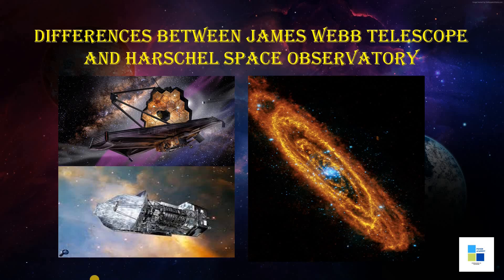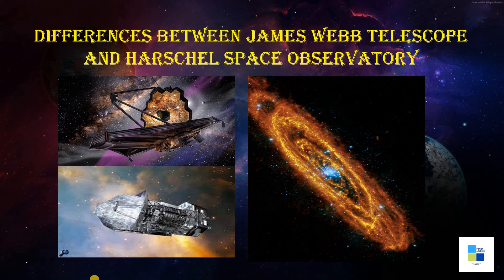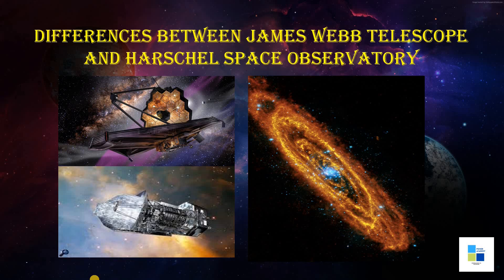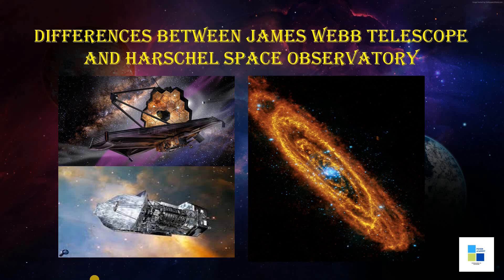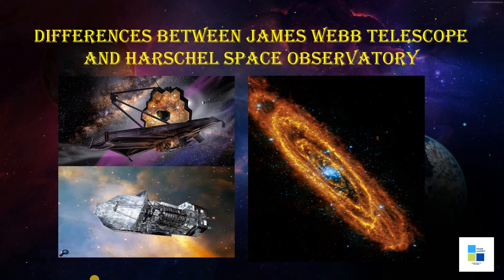Differences between Herschel space observatory and Hubble Space Telescope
James Webb space telescope is going to look fare deep into universe in comparison between Herschel space observatory